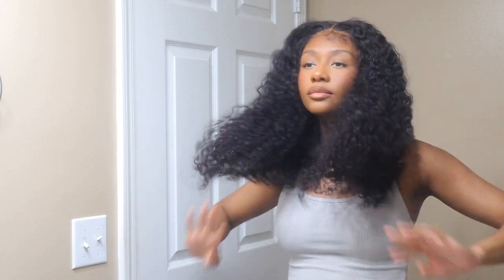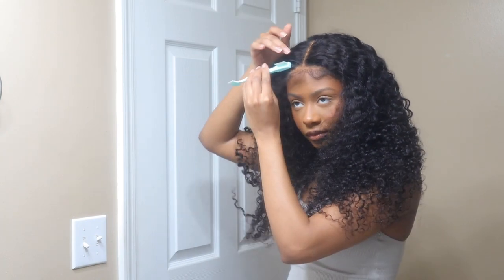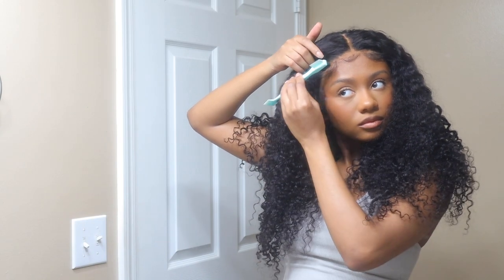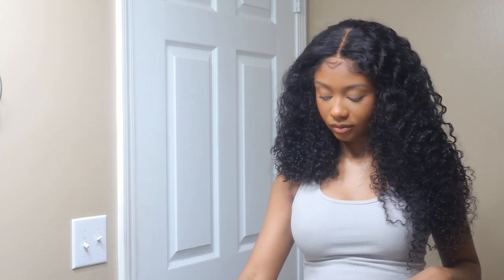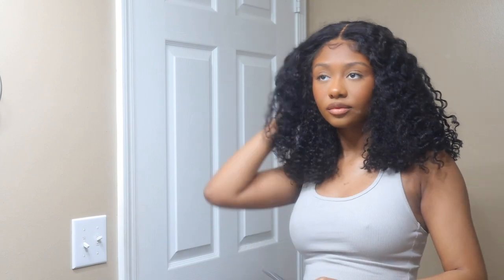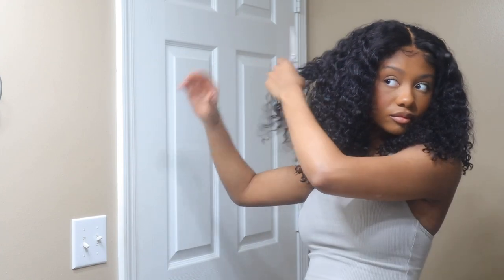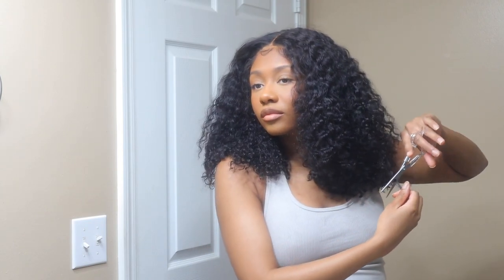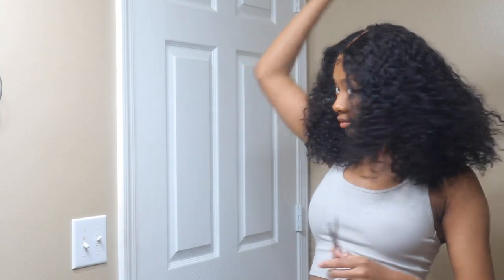NEW!!! THE MOST REALISTIC HAIRLINE I GOT? | NO MORE WORK CURLY BABY HAIR WIG?| FT UNICE HAIR